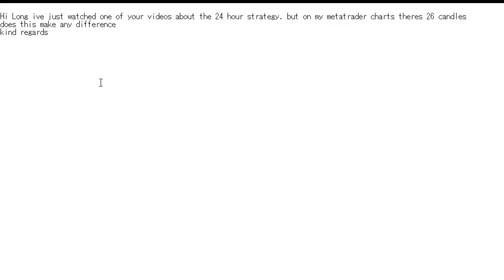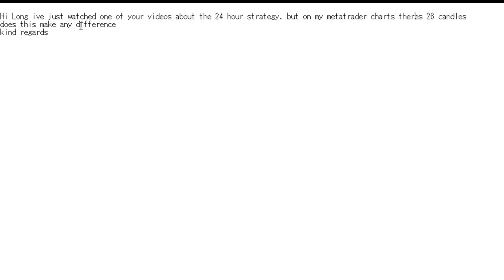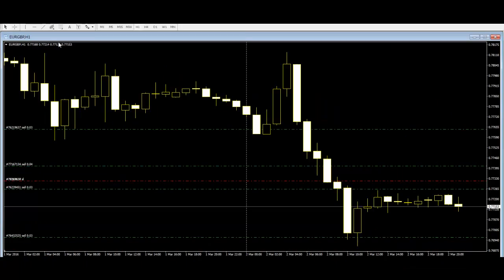Why there are 26 Candles on my Metatrader Chart